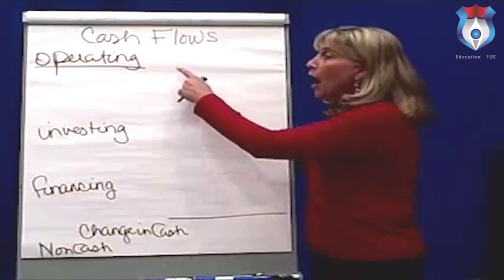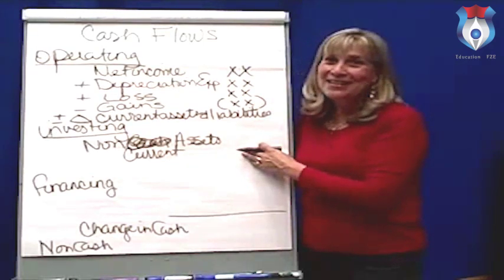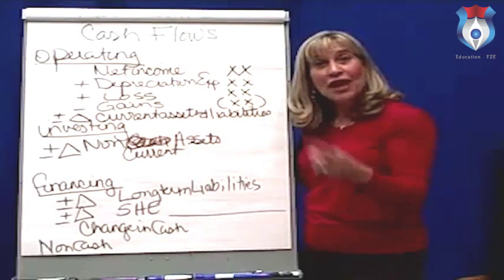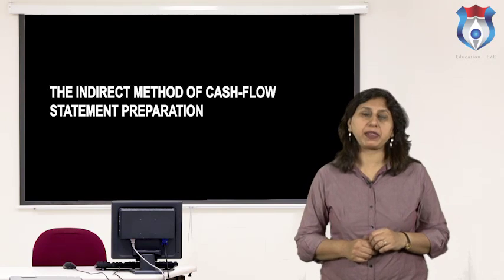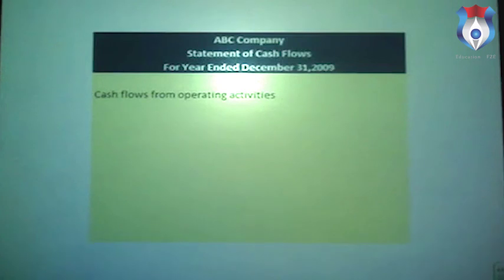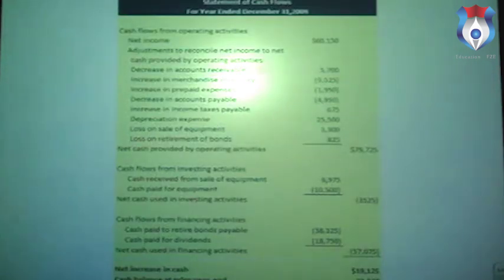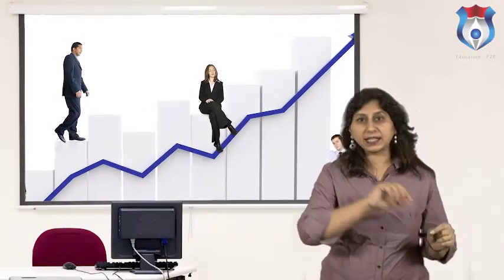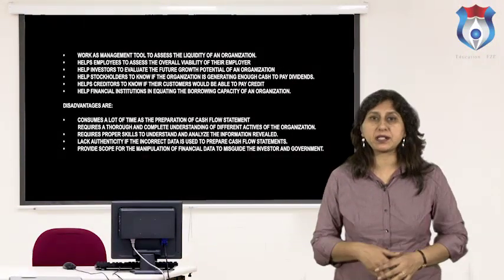CASH FLOW AND FUNDS FLOW STATEMENTS